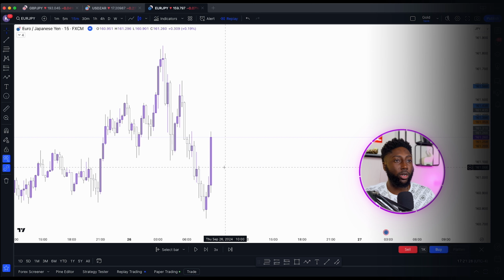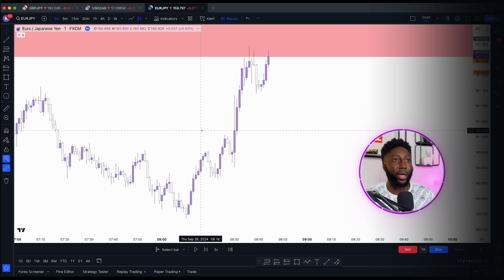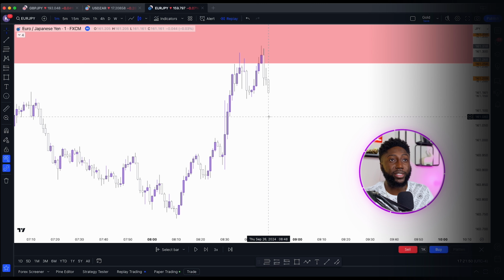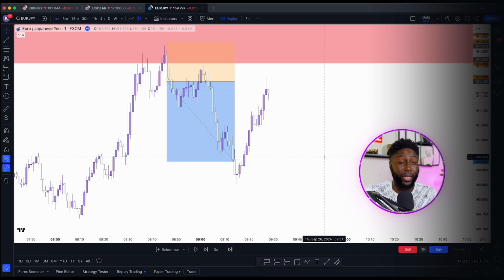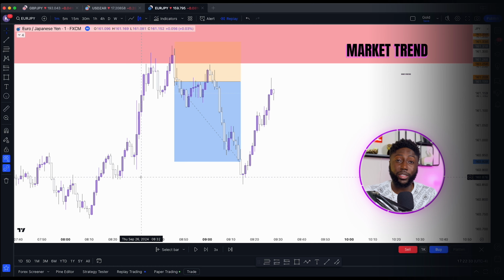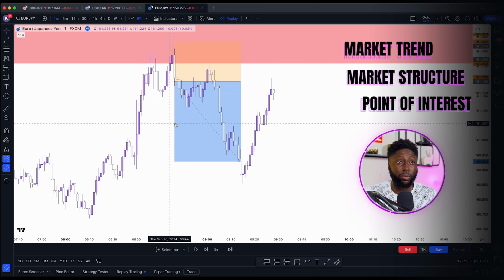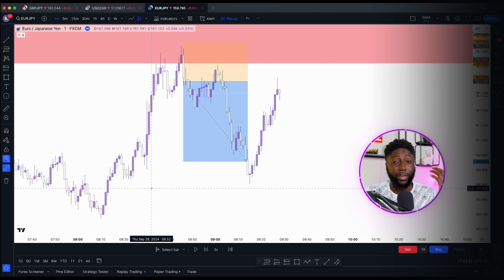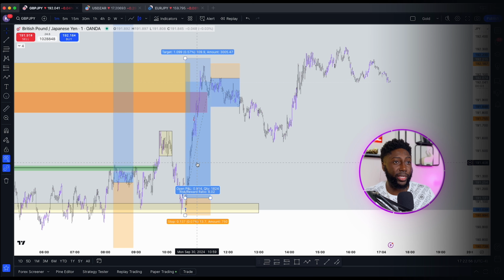EUR/JPY Live Trade Breakdown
In this video I break down a trade I took on the forex pair EUR/JPY which is the Euro against the Swiss Frank.

All trading and investment decisions carry inherent risks, and individuals are strongly advised to conduct their own research and due diligence before making any financial decisions. The content presented does not constitute a recommendation or endorsement for any specific financial instrument, strategy, or course of action. Any reliance on the information provided is at the sole discretion and risk of the user. The content creators, authors, and publishers do not assume any responsibility for financial losses or damages incurred as a result of trading activities. Individuals should seek advice from qualified financial professionals and carefully assess their financial situation before engaging in any form of trading. Remember that past performance is not indicative of future results, and the value of investments can fluctuate. By accessing and using this information, you acknowledge and agree that you are solely responsible for your own decisions and actions in the financial markets.